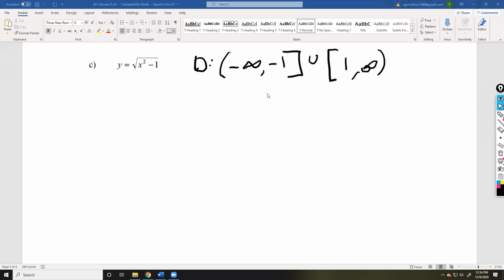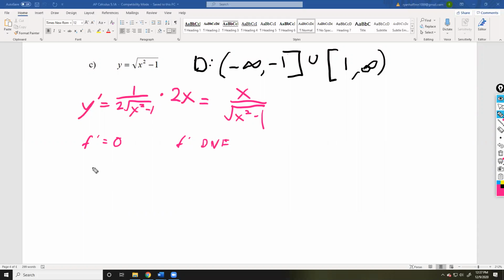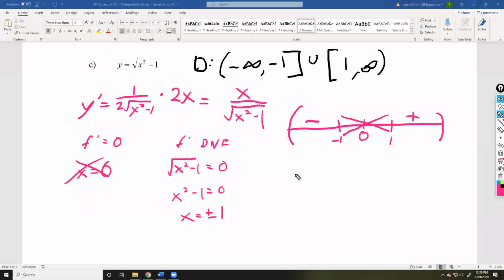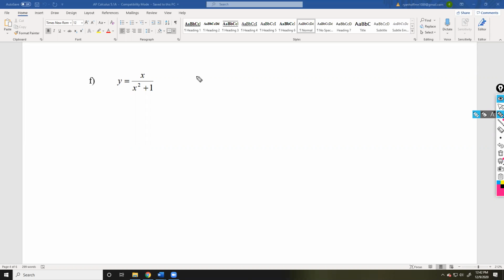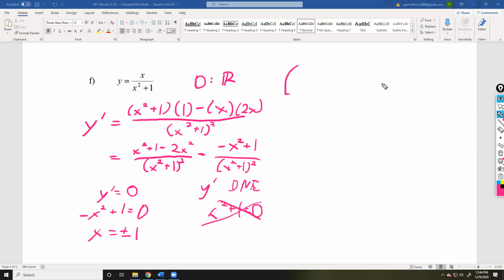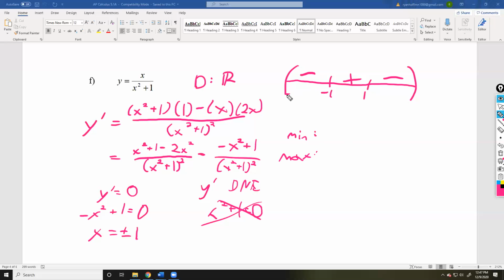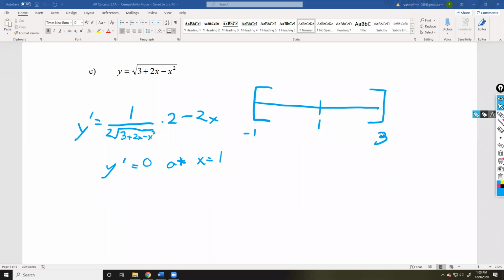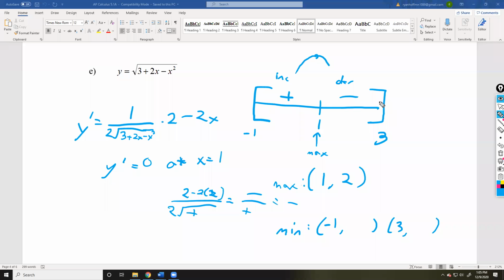First Derivative Test - Finding max/min